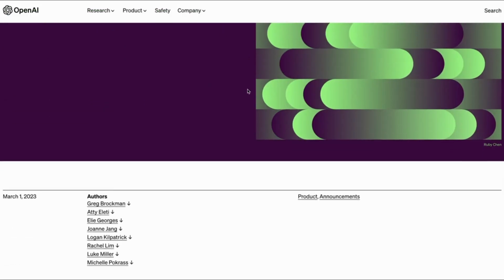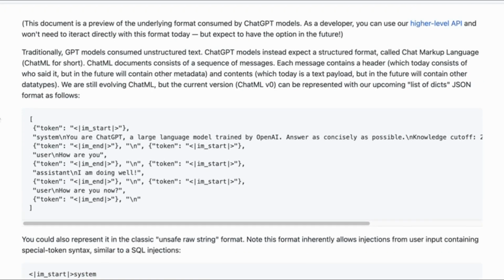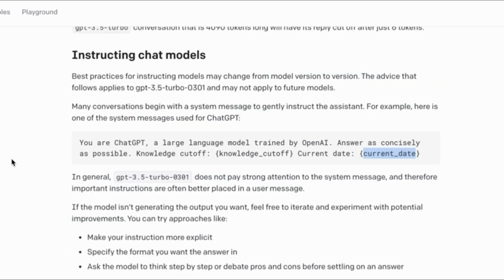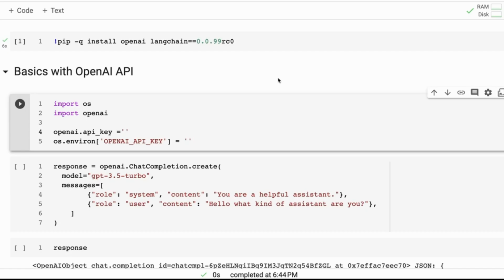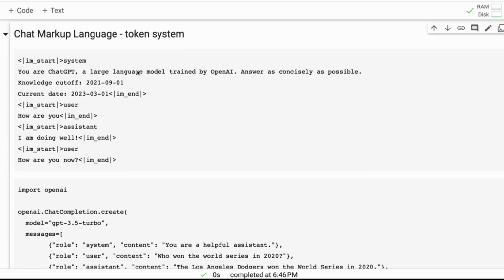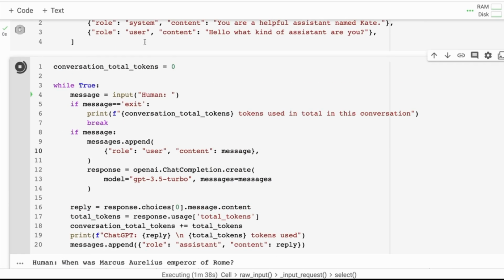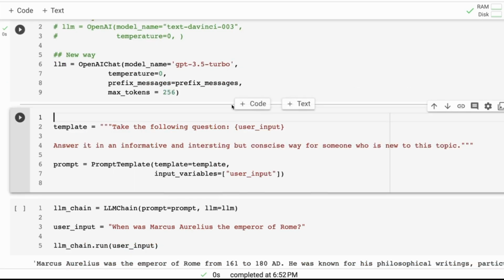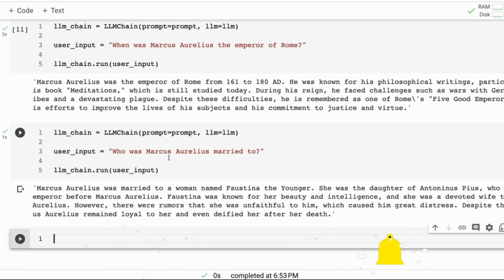ChatGPT API Announcement & Code Walkthrough with LangChain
In the past day OpenAI have released their new ChatGPT API. I made a quick video to talk about the announcement and to show how to access it in Python with the OpenAI Package and with LangChai

00:00 OpenAI ChatGPT API Announcement & Blog
01:46 Chat Markup Language
04:21 GPT-4 Leaked Info
04:58 Code: Basic ChatGPT API use with OpenAI package
08:50 LangChain ChatGPT API usage